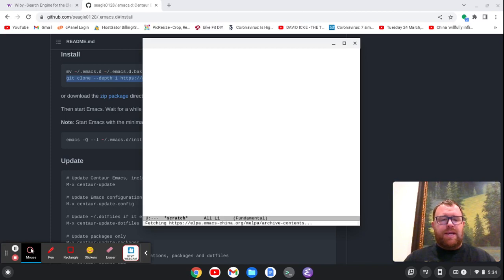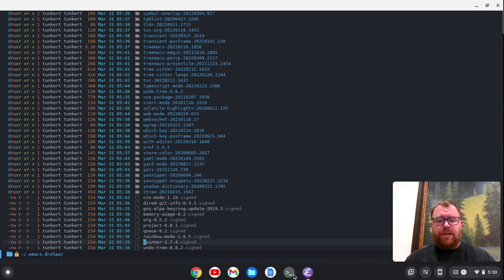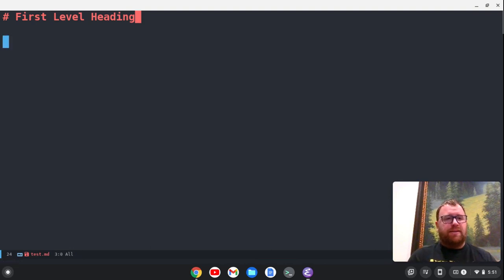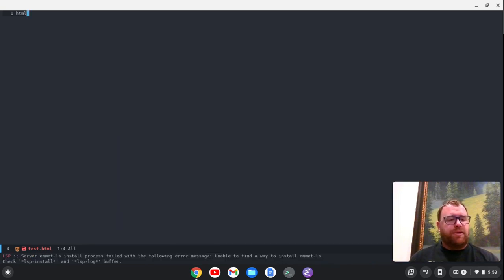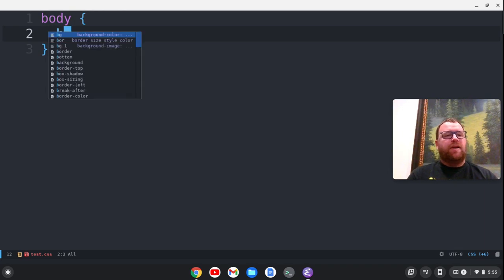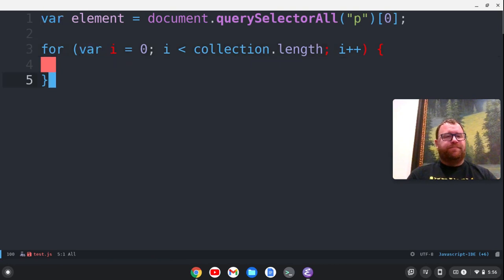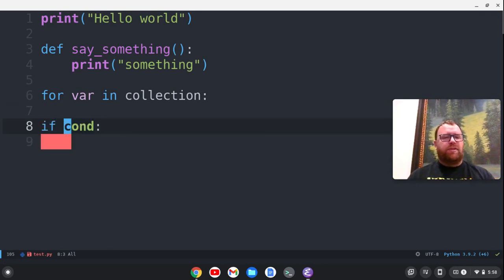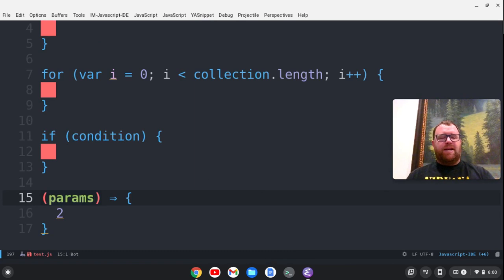Centaur Emacs - First Look and Reaction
In this video I take a look at the Emacs distribution Centaur Emacs and give some initial thoughts.